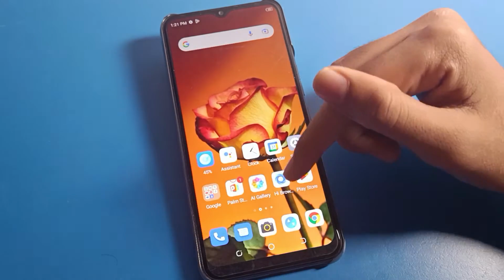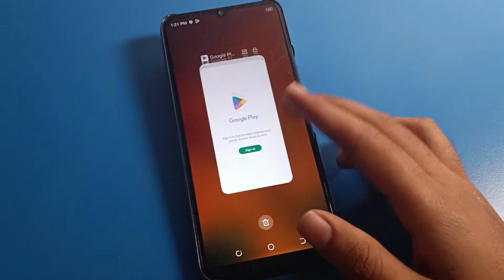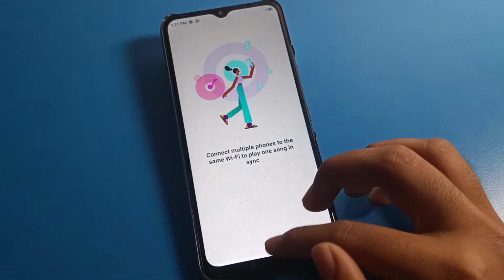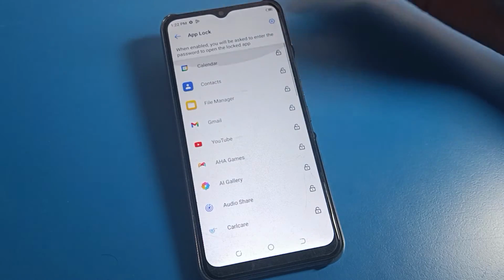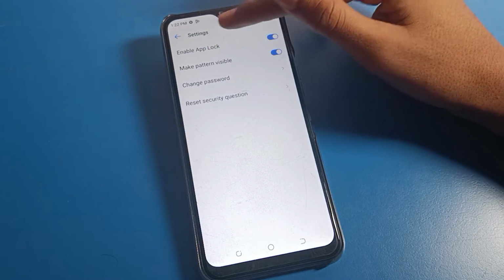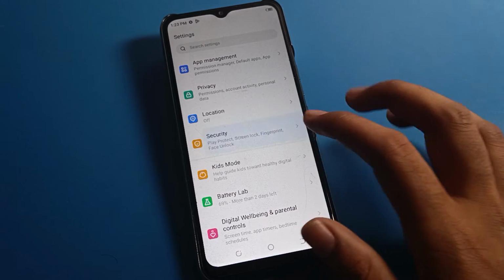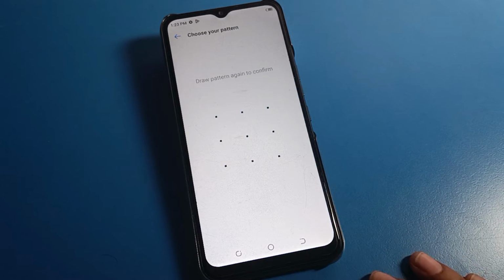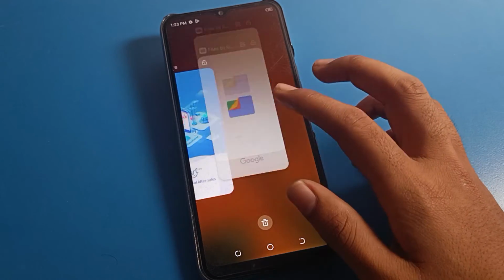How to disable applock Tecno pop 7 pro, applock off setting